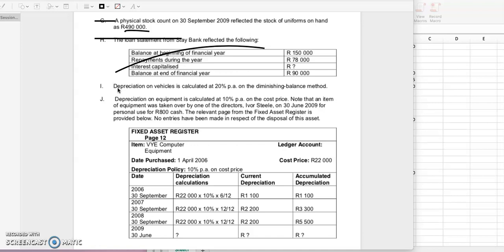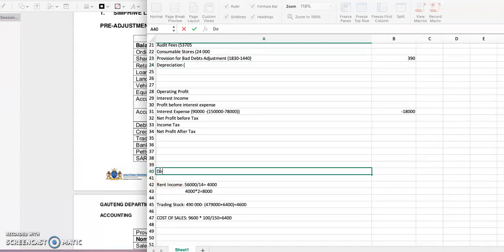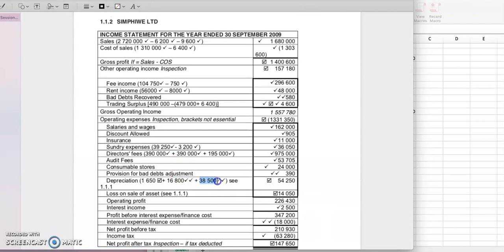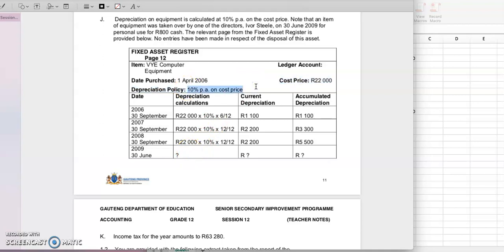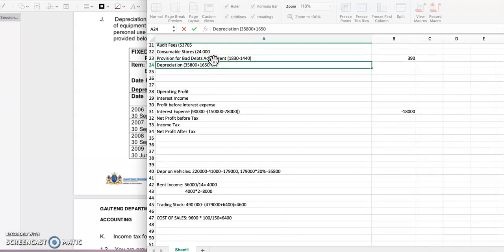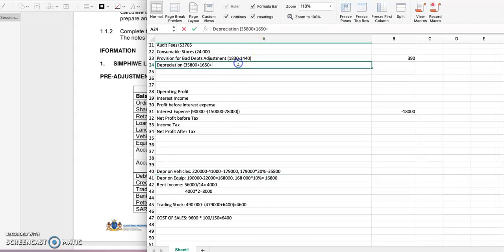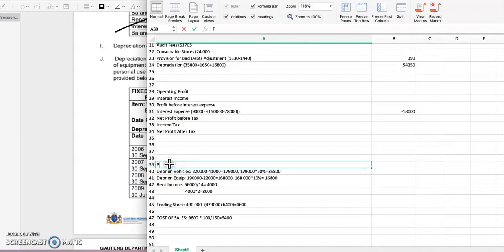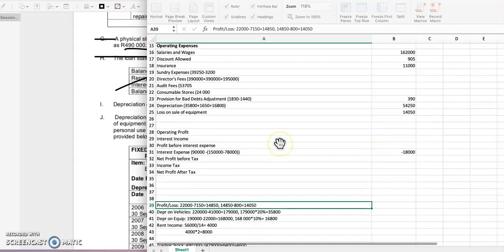Simphiwe LTD Income Statement Grade 12 Accounting (2017 paper)-Part 7 (Final)